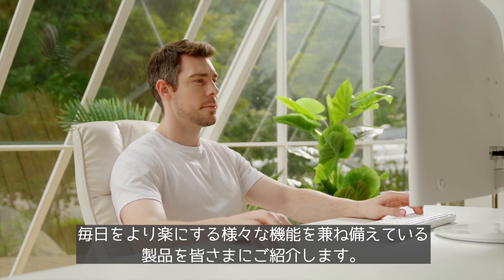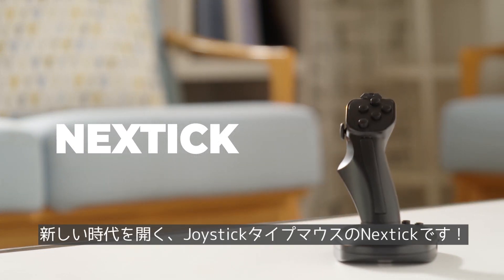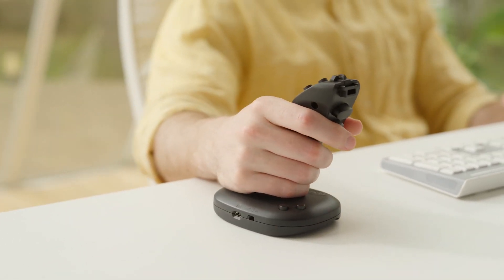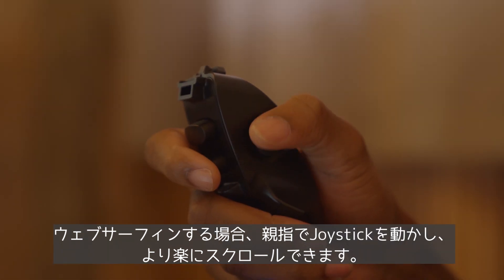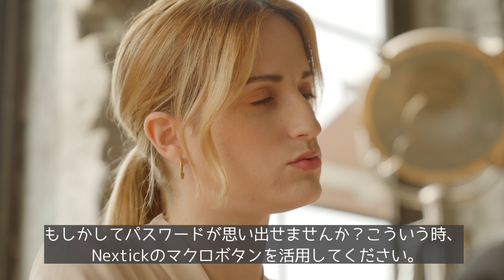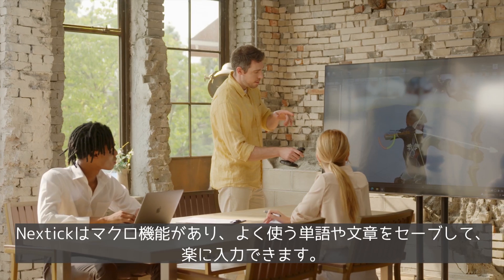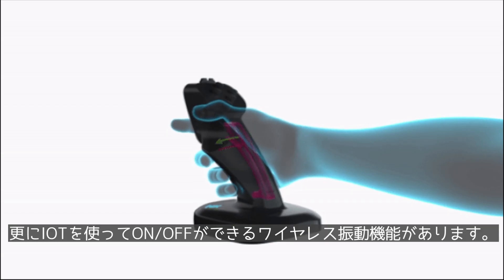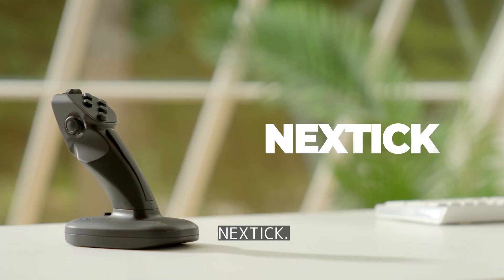次世代テクノロジー技術を使った3Dマウス「NEXTICK」